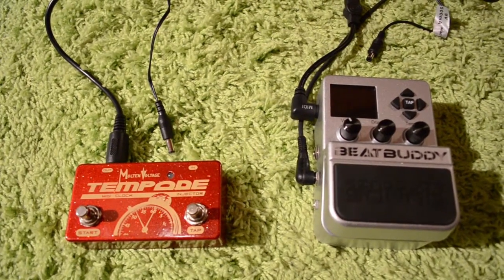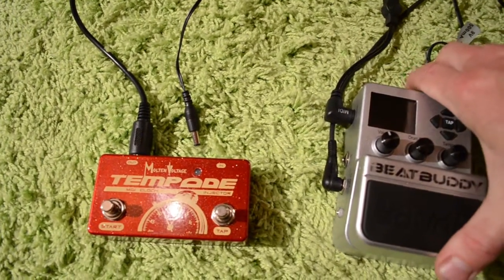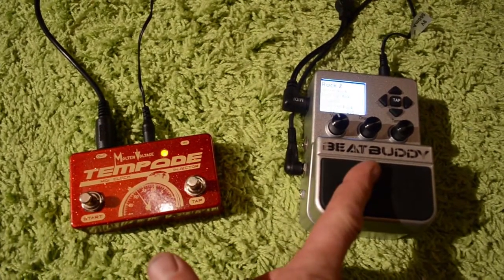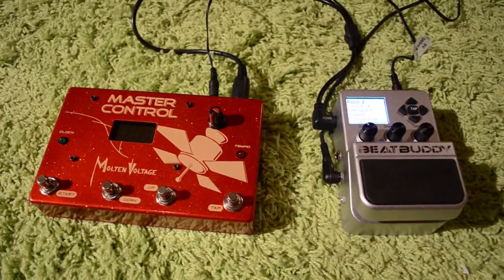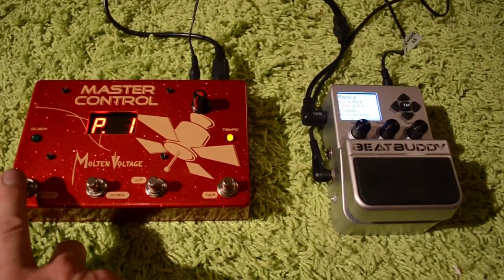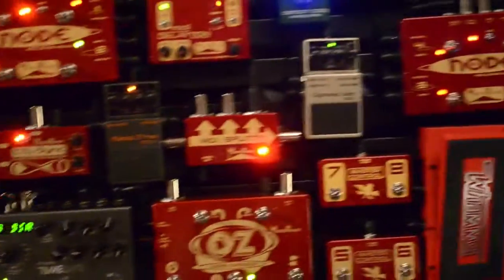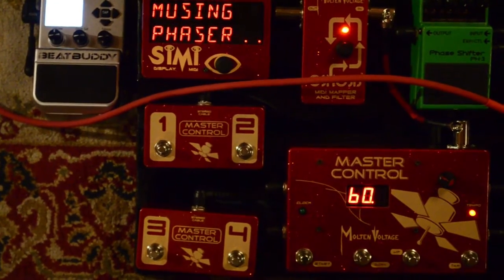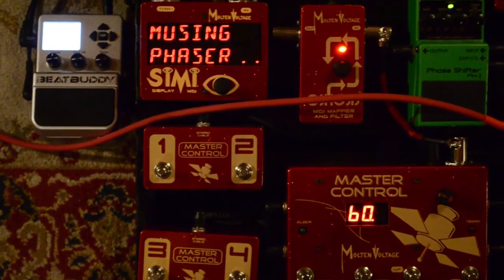Syncing Beat Buddy to MIDI Clock using Molten Voltage Tempode and Master Control Pedals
This video shows how to control your Beat Buddy compact drum machine pedal using MIDI Clock, which is generated by Molten Voltage's Tempode and Master Control pedals.

As a bonus, I show Beat Buddy synced to G-Quencer, our revolutionary DigiTech Whammy controller.